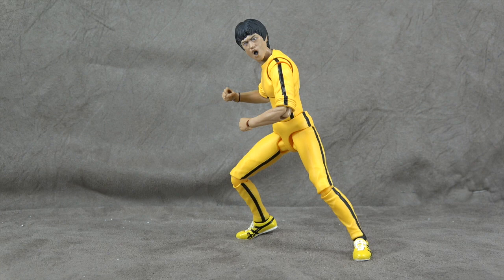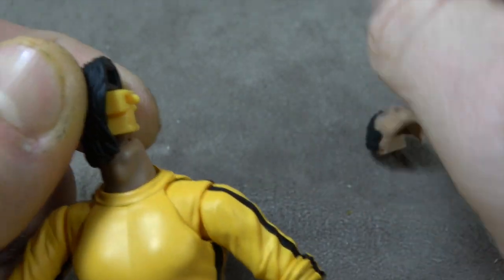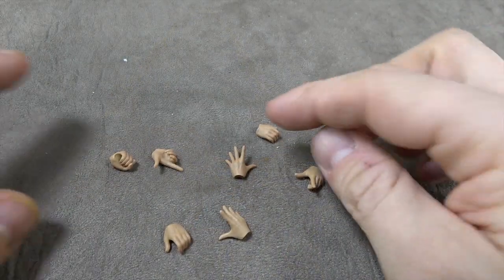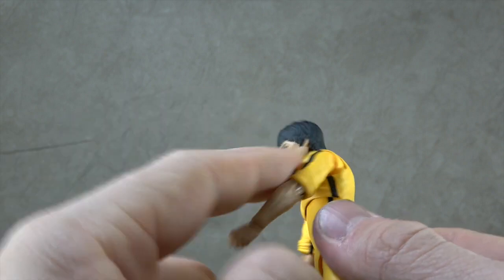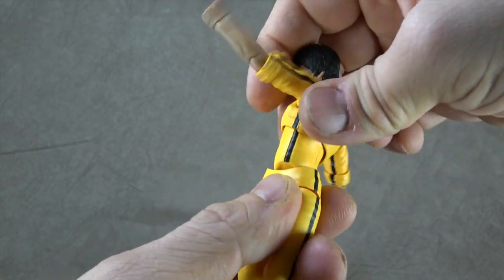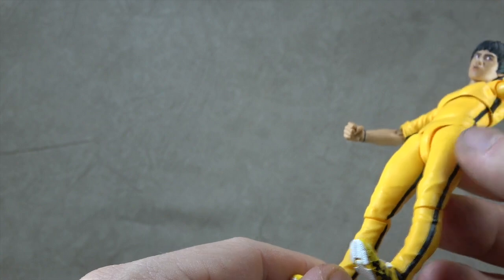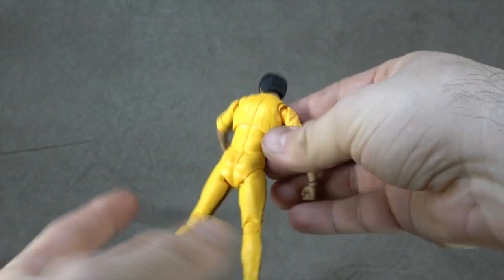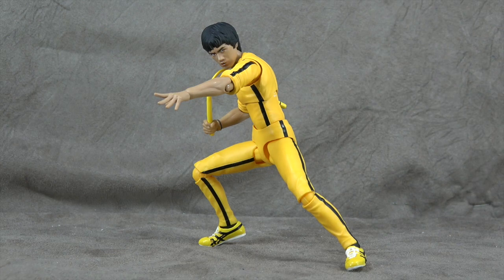SH Figuarts Bruce Lee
This is a review of SH Figuarts Bruce Lee.  where we take a look at the figure, accessories, on a skit free Saturday.

Thanks Again!!!